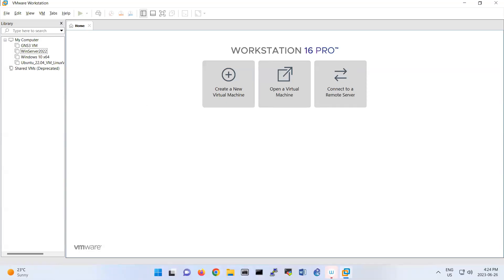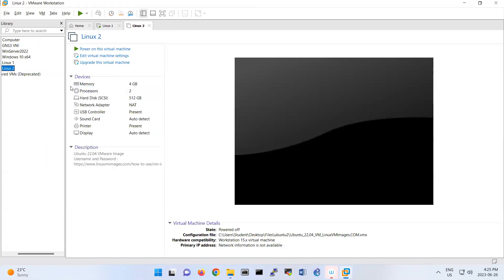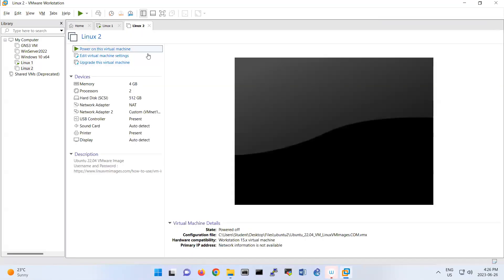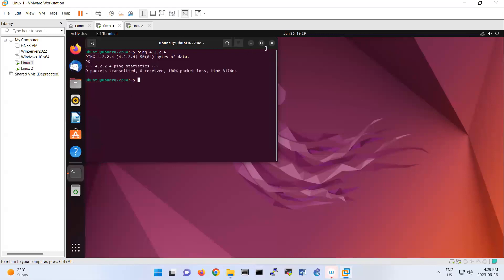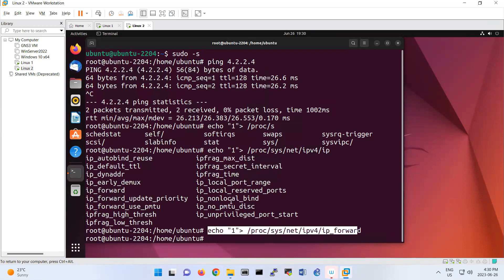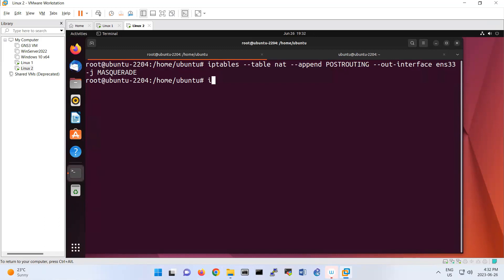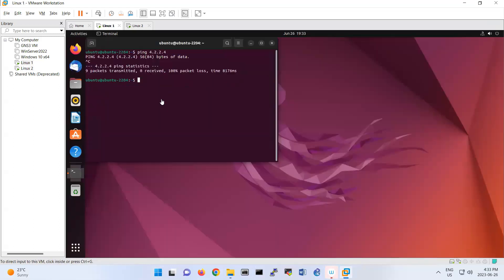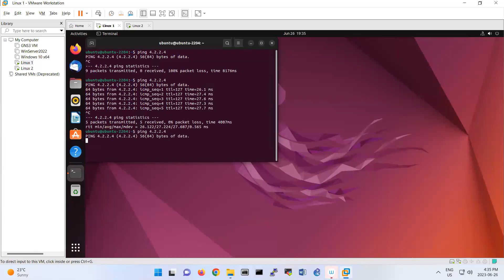NAT and IPtables on linux